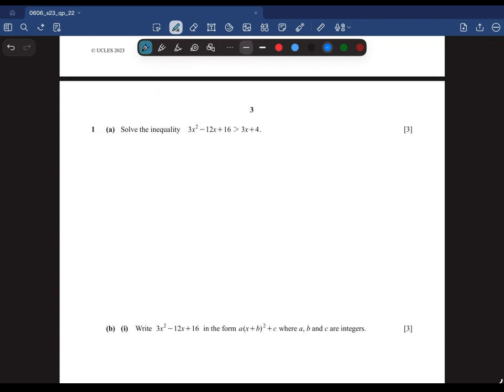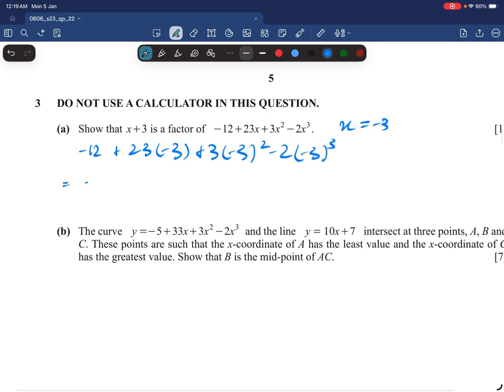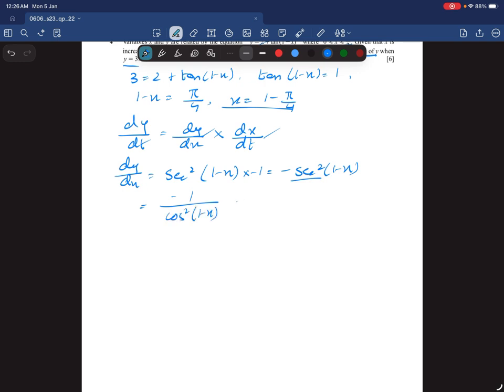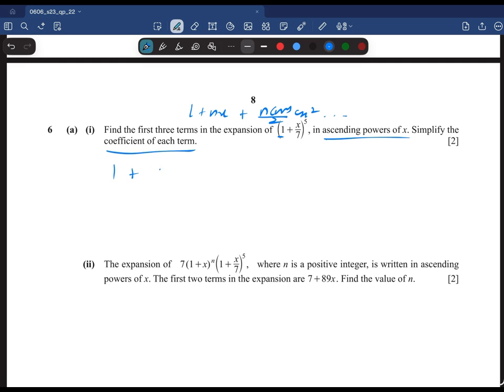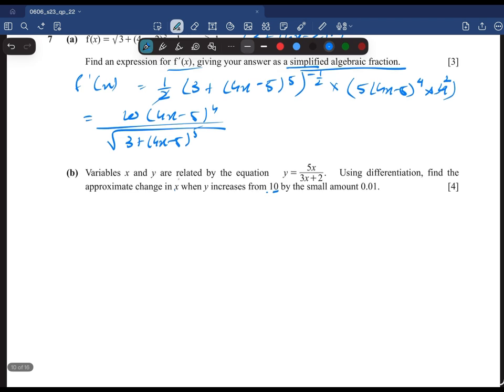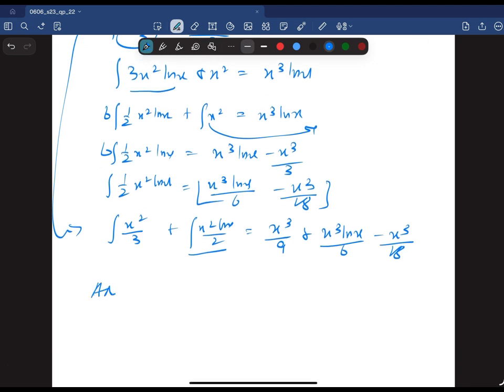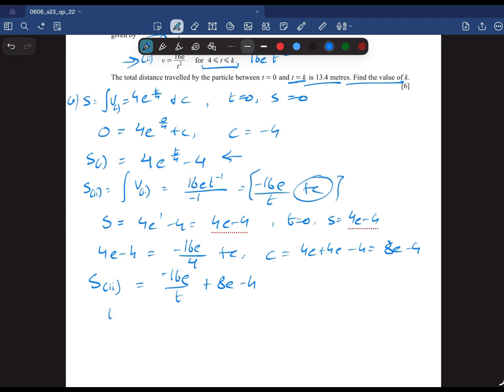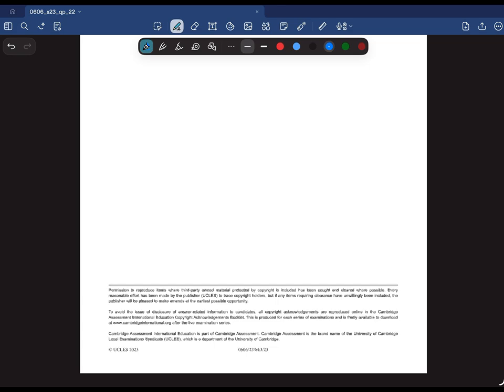Solving IGCSE Add Maths Paper 22 M J'23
Inspired by Mathlete :)
Probably will get copyrighted